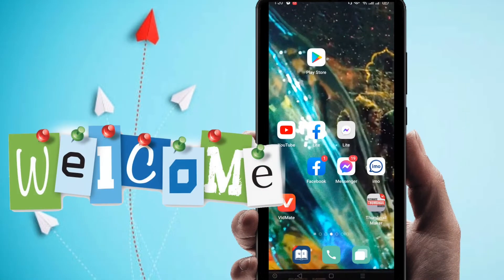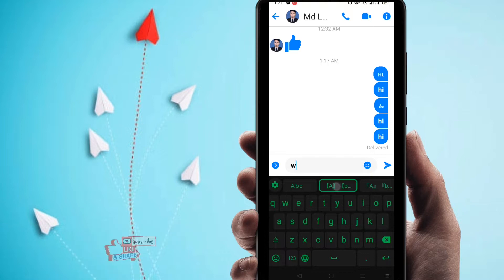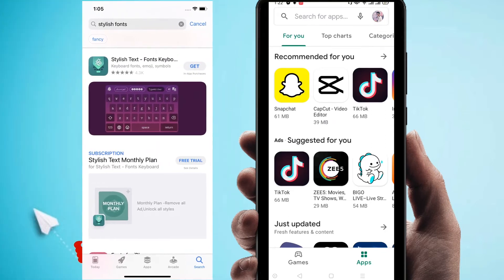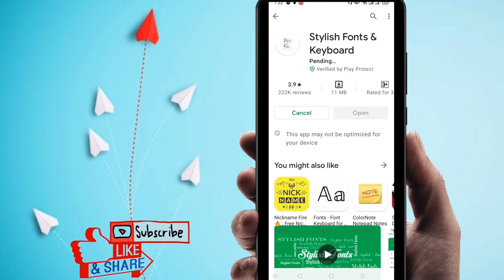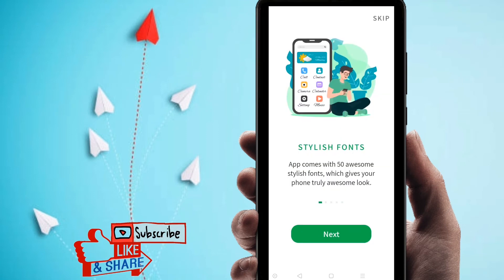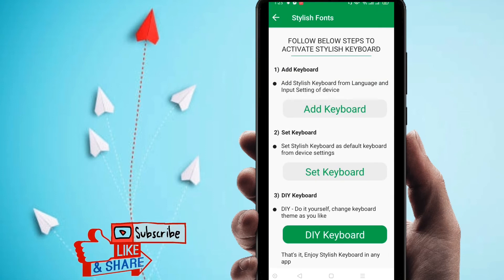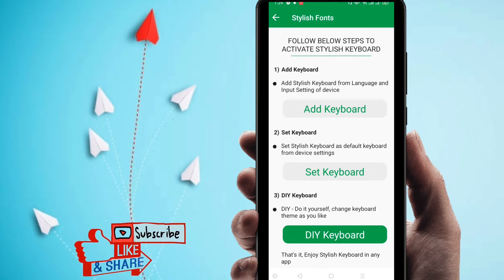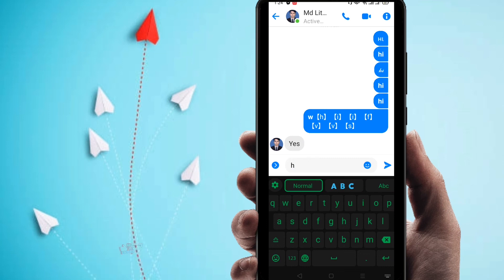How to Use Stylish Text in WhatsApp, Messenger, Facebook and Any Social Media 2021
How to Use Stylish Text in WhatsApp, Messenger, Facebook and Any Social Media is a tutorial video. You can use stylish text after watching this video. Watch this video until the end.